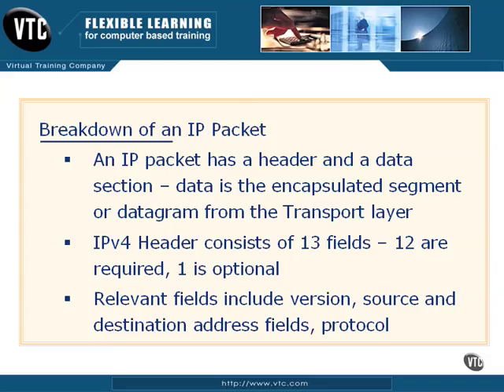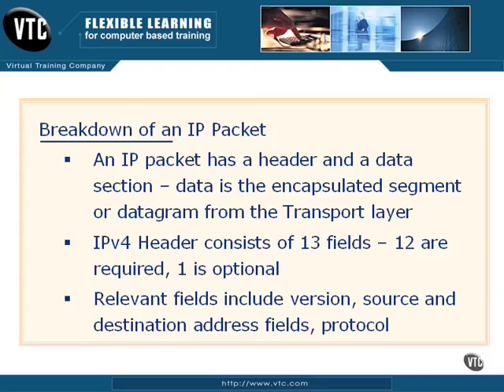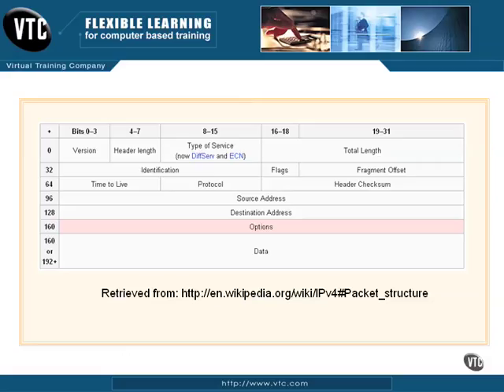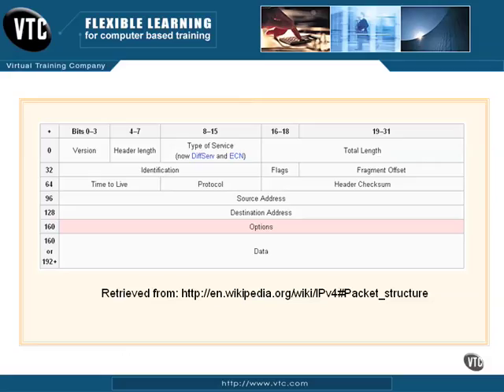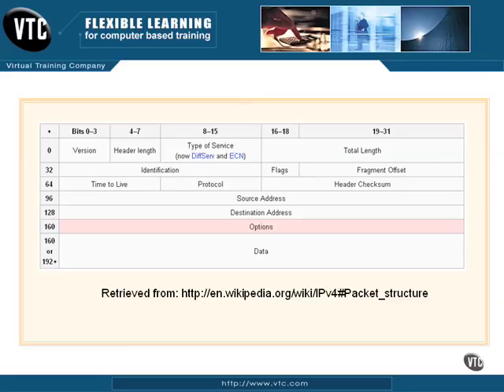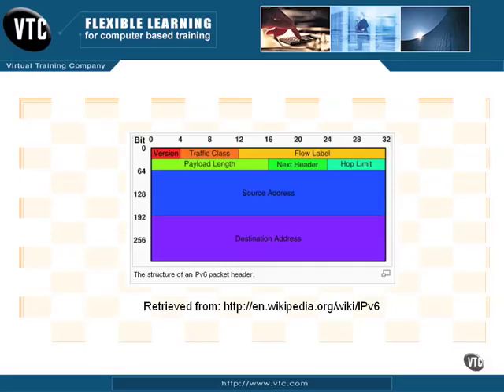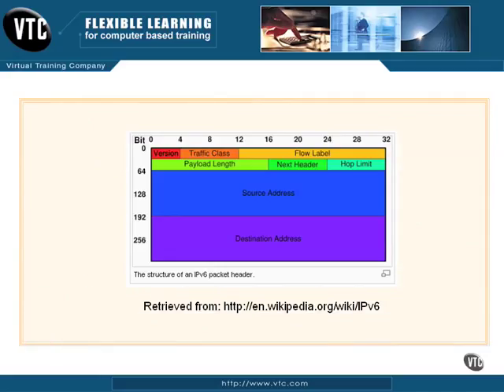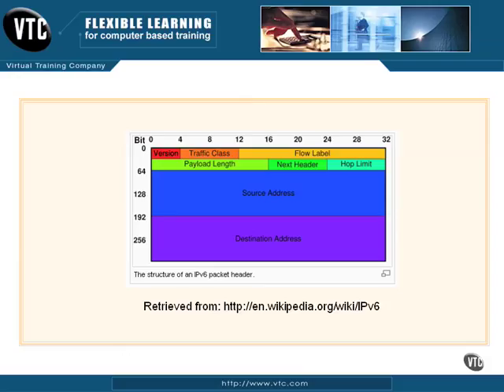05 02 Breakdown of an IP Packet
05.Basics of IP Protocols